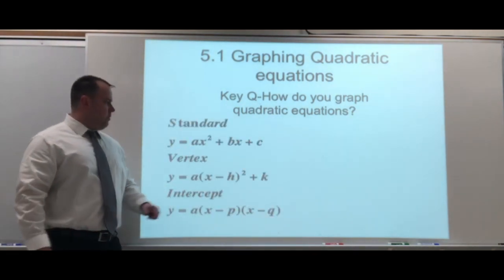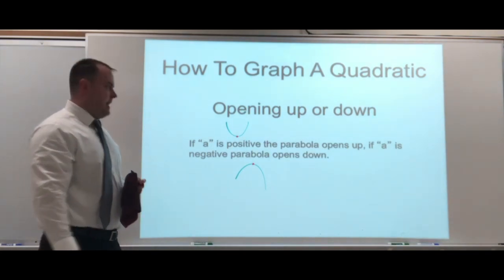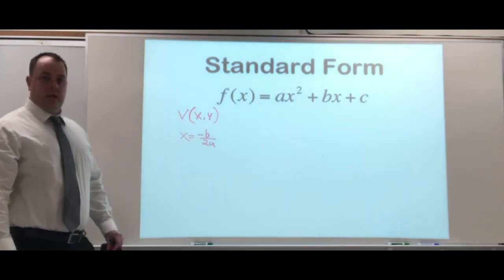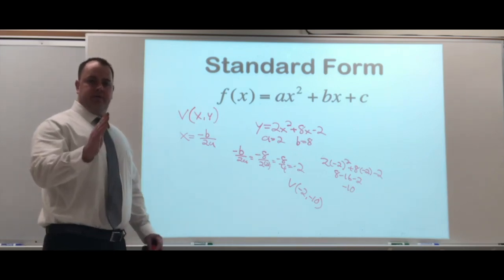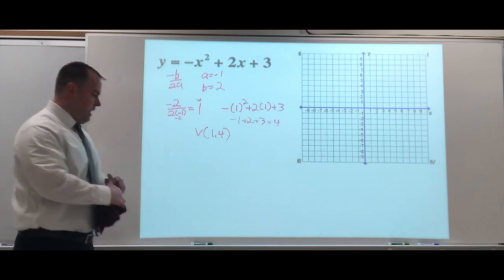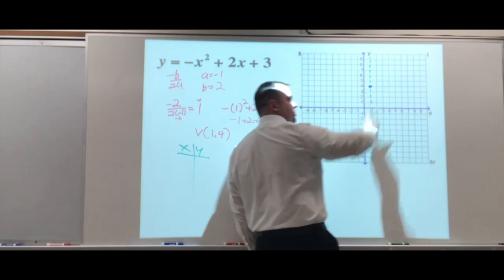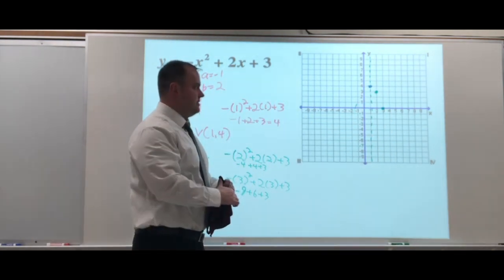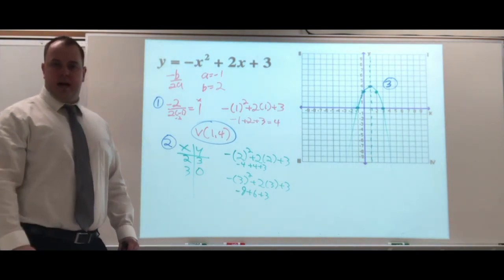HonorAlg5.1B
Graphing a quadratic equation in standard form